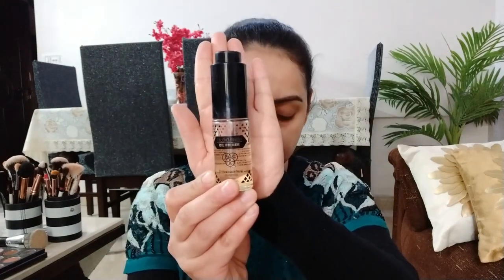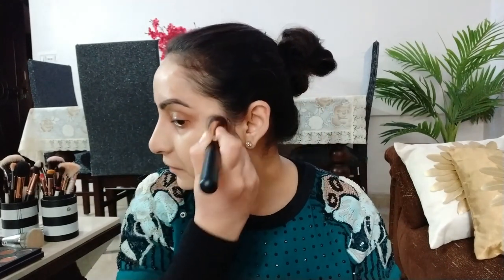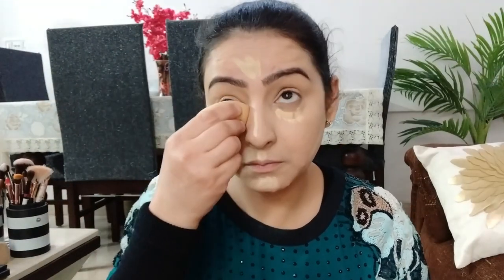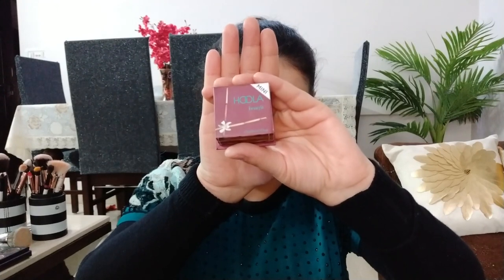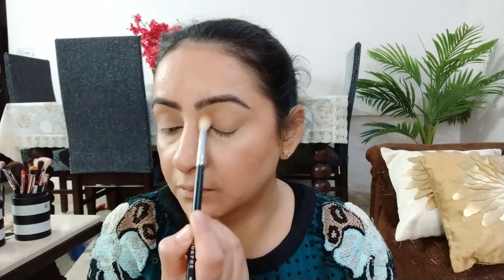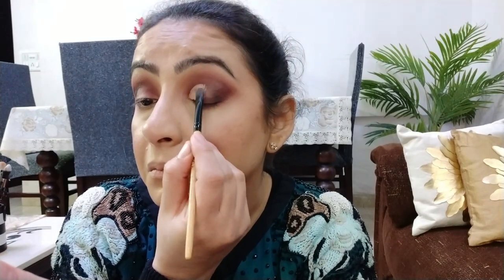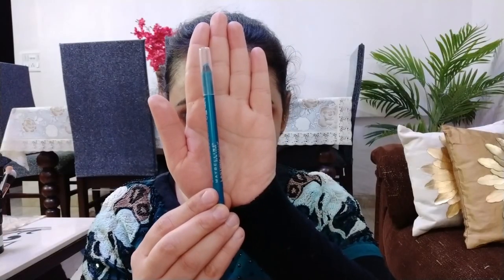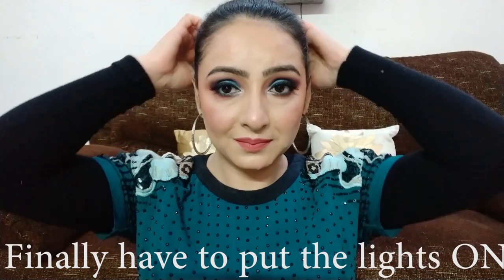TEAL MAKEUP TUTORIAL | TEAL GREEN EYE MAKEUP LOOK | TEAL EYE SHADOW TUTORIAL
Hello friends,

annuchhabra # Eye makeup

L'Oreal Paris Infallible 24H Liquid Foundation, Natural Rose 125, 30ml

LA Girl HD Pro Conceal (Concealer), Creamy Beige, 8g

Maybelline New York Fit me Loose Finishing Powder, 20 Light 20g ( light)

Loreal paris Bronze Duo -

Check out BEAUTY GLAZED MINI EYESHADOW PALETTE - MELON on Cuffs N Lashes!

Maybelline New York Face Studio Master Blush Palette, Pink, 13.5g

Wet n Wild Color Icon Blush, Fantastic Plastic Pink, 5. 85G

Colorpop lipstick - Arriba

Morphe Eye shadow pallete - 39a

All the products reviewed or shown on this channel are the products which i like to use and suits my skin well. I have not tried to push anyone to buy these products. I recommend products based on my personal experience.